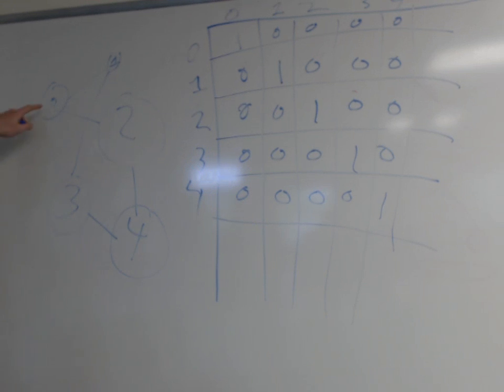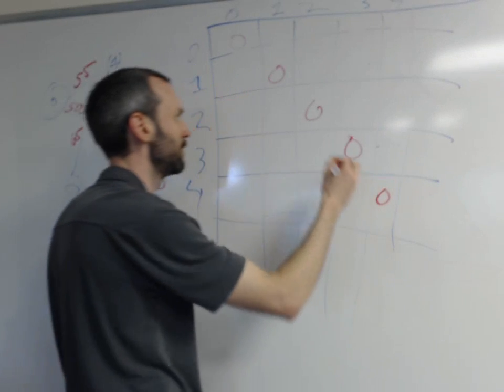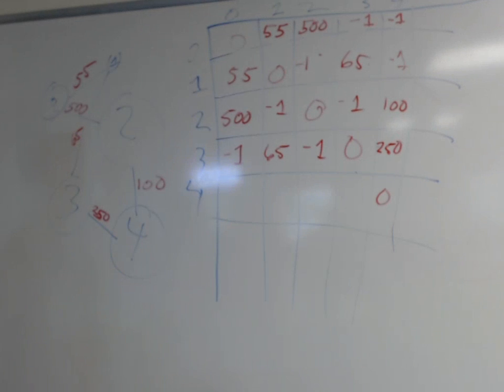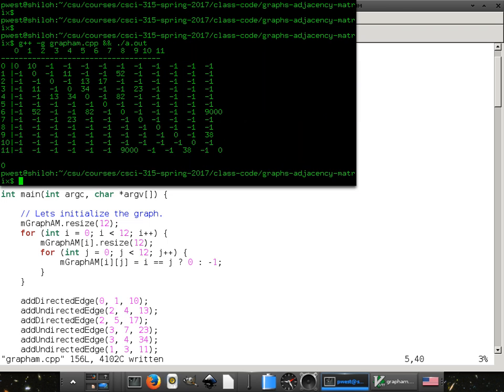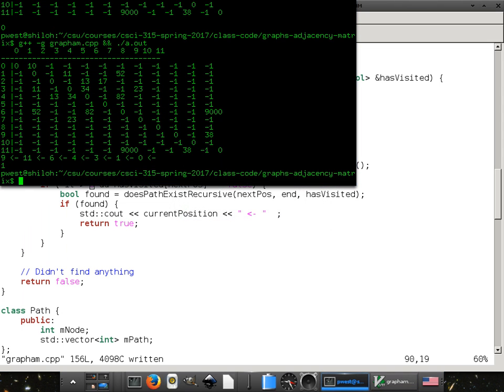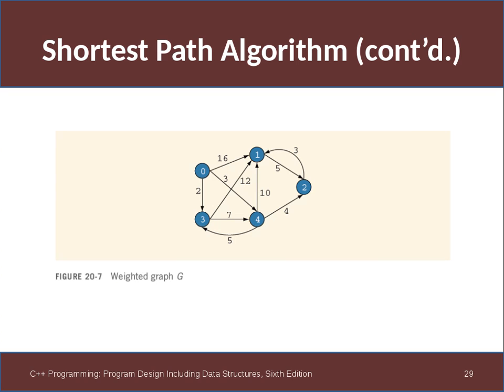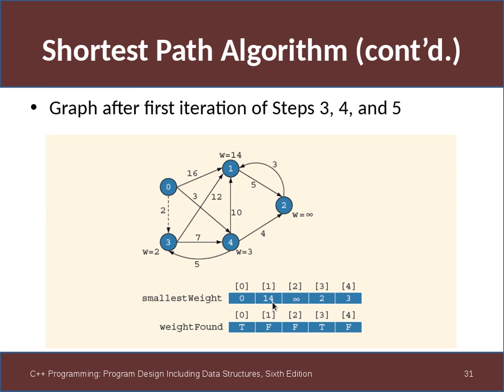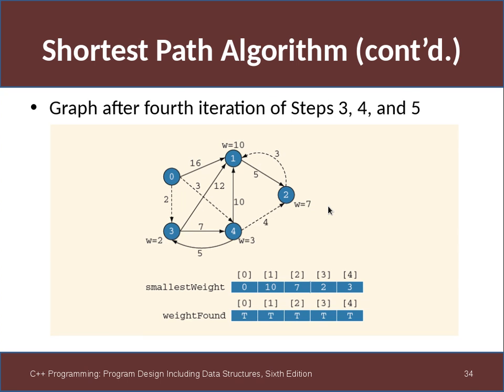csci 315 spr17 day22 03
Graphs: Weighted Graphs